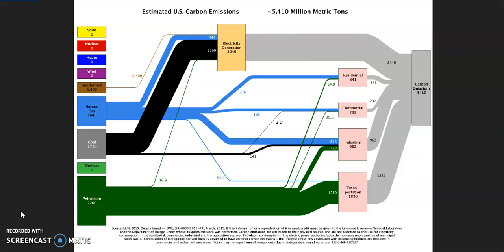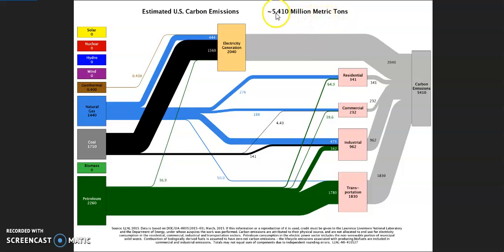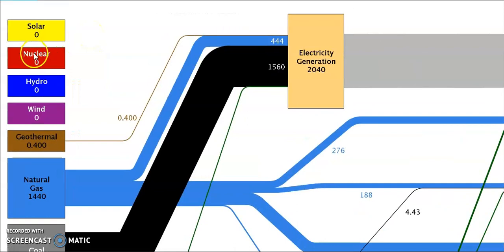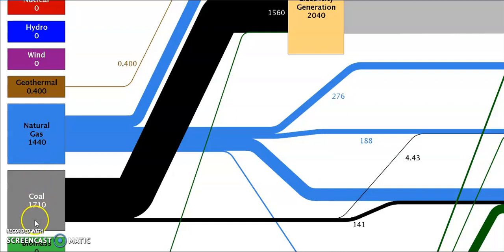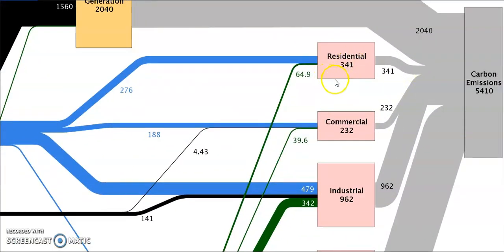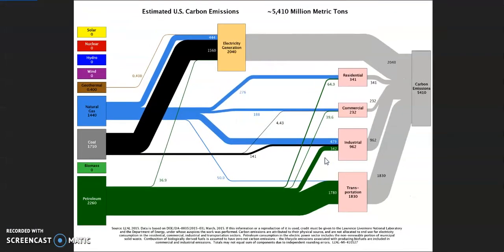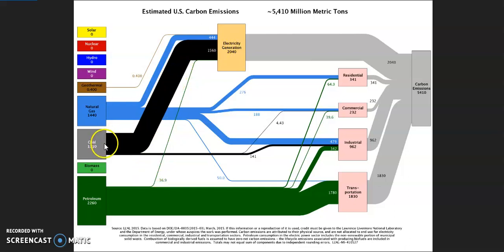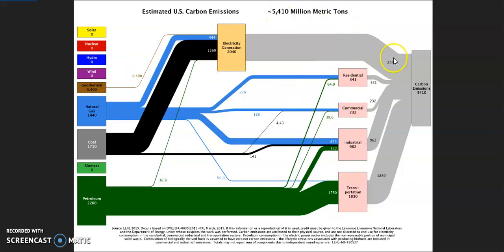Carbon Emission of USA in a Year in different Sectors Residential Commercial Industrial Transport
Total Carbon Emission of U S  in a Year in different Sectors Residential Commercial Industrial Transport